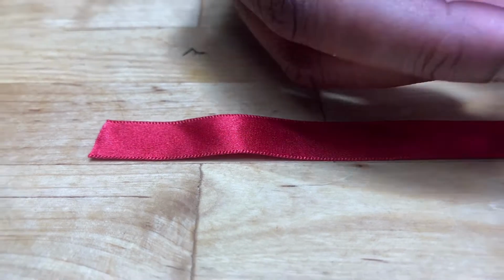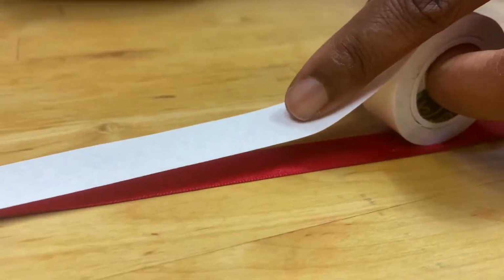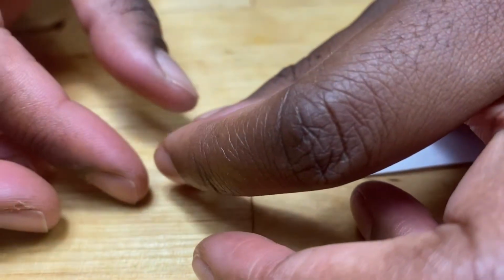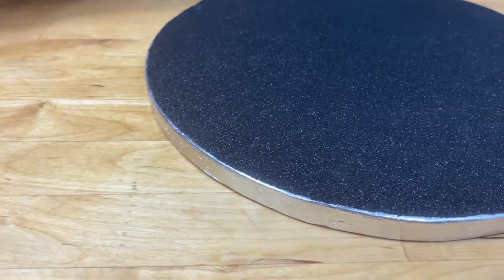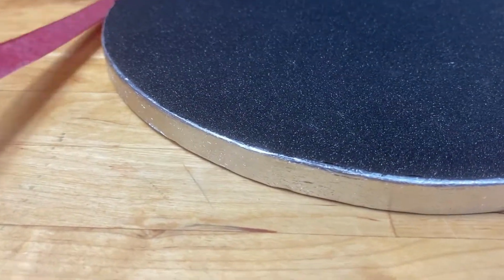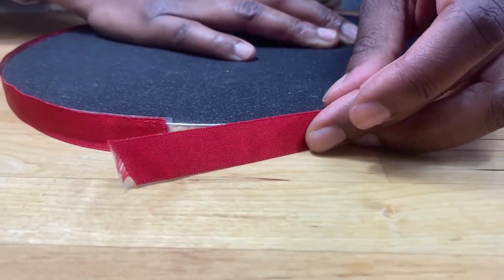How does double sided tape work : How to peel double sided tape : How to use double sided tape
Step by step video tutorial showing how double sided tape works.  I use the the double sided tape on ribbon to decorate a cake drum but you can use it for any of your projects.  You can use sellotape double sided tape, gorilla glue heavy duty double sided tape or any other tape depending on your projects.

Sellotape double sided tape
Gorilla glue heavy duty double sided tape

Let’s connect:

Checkout some of the first series of paid courses for beginners on my website.  Well explained and in detail.